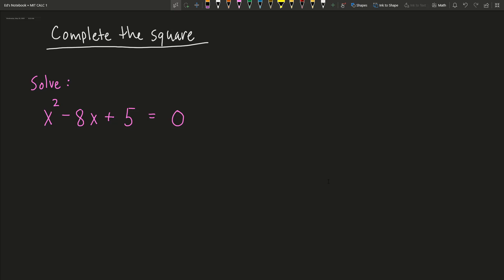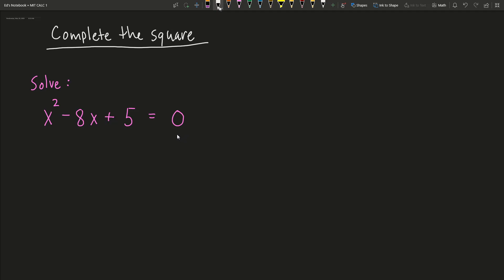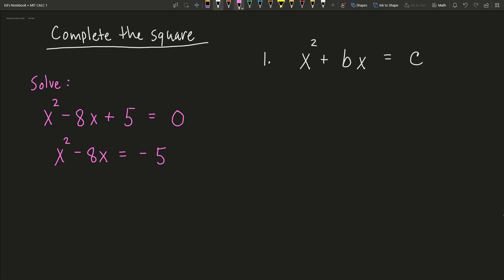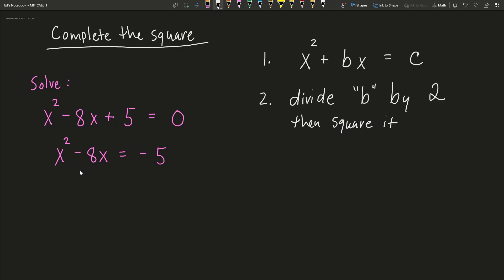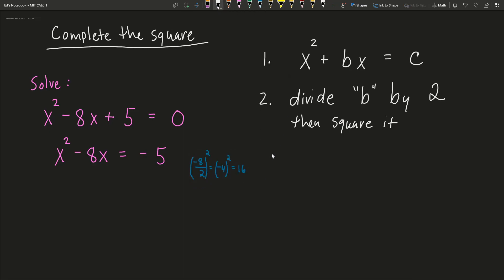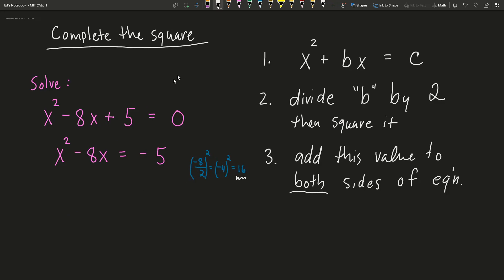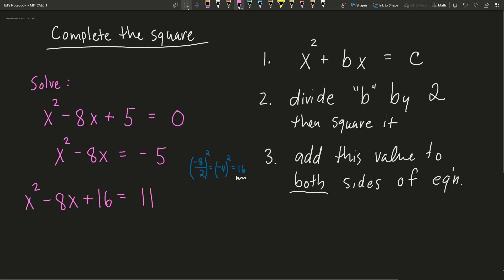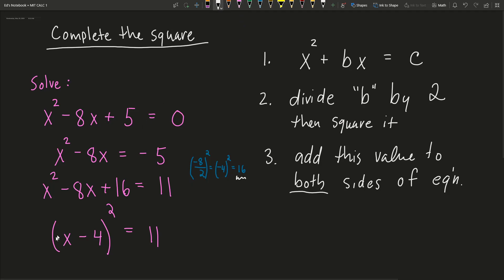Solving a quadratic by Complete the square